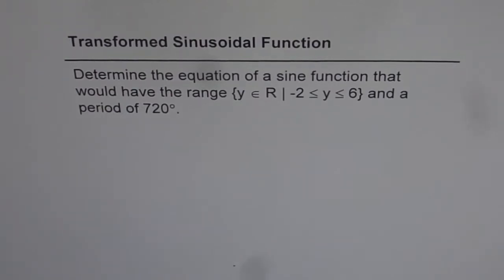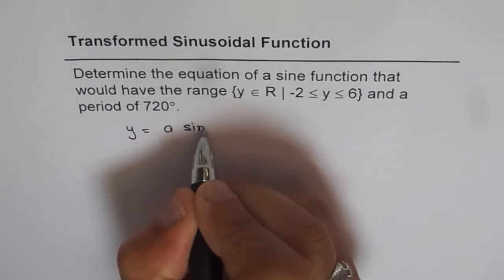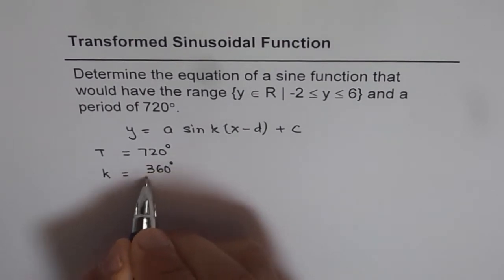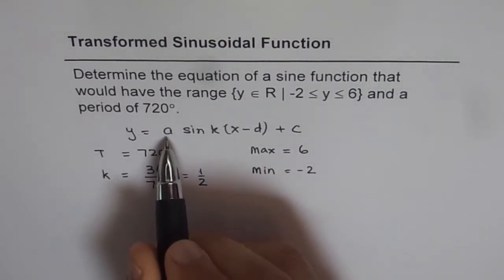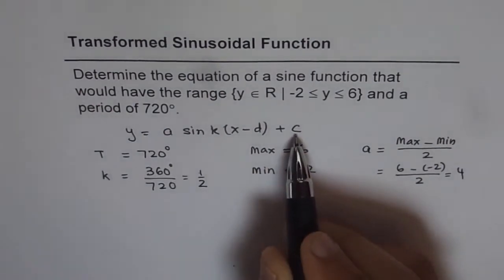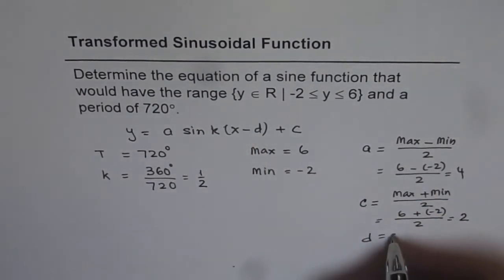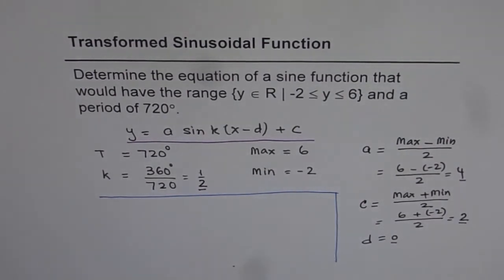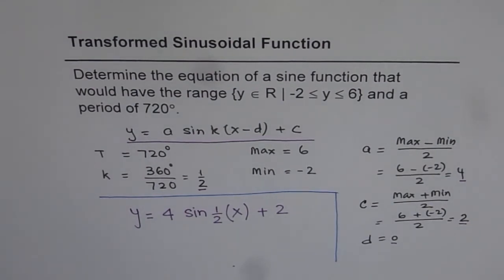02 Find Equation of Sine Function From Range and Period